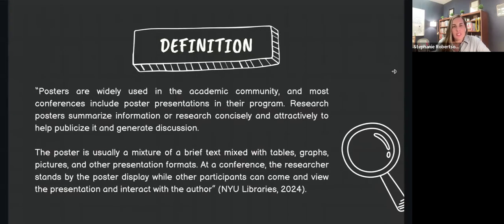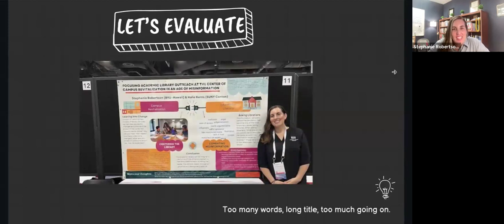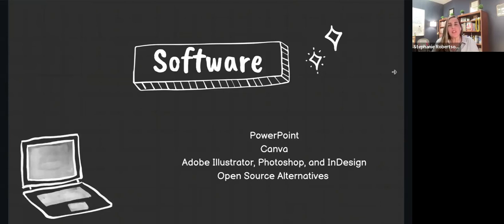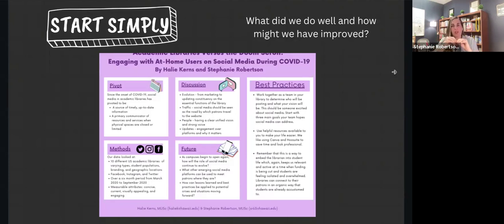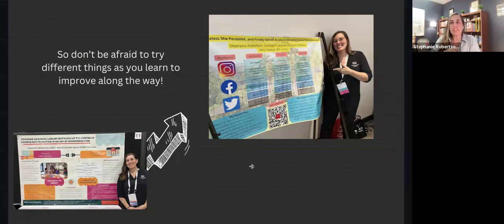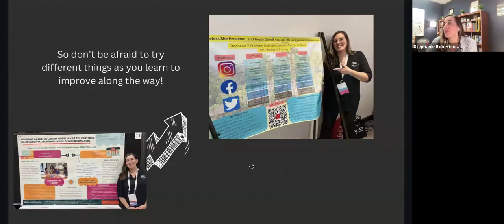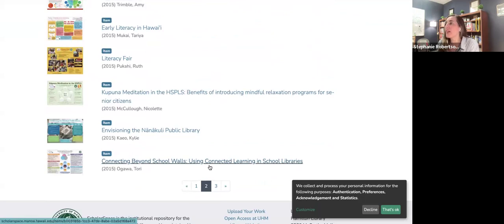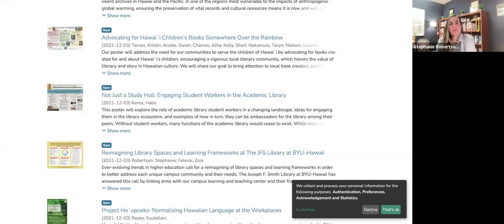Research Poster 101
Learn the basics about creating and presenting professional research posters!

This is a recording of a presentation that was given on Tuesday, September 24.

Speaker: Stephanie Robertson, BYUH Outreach Librarian and Assistant Professor